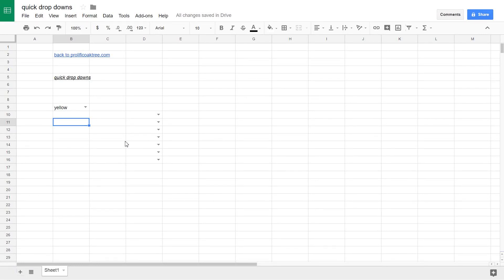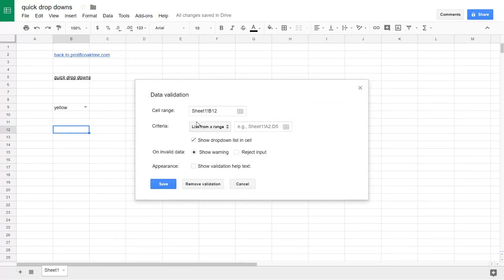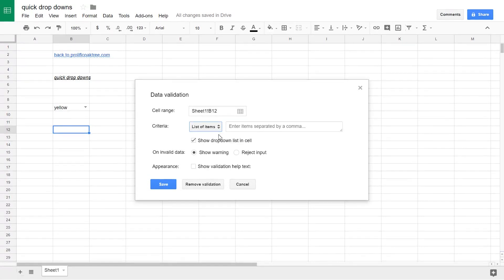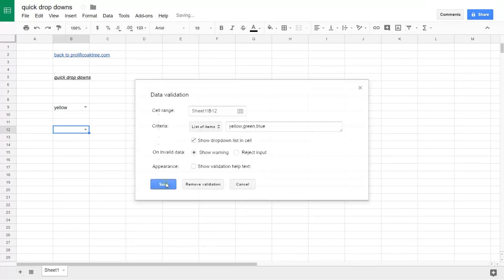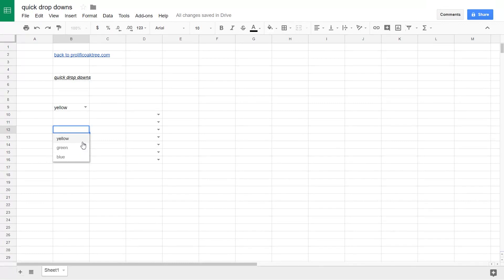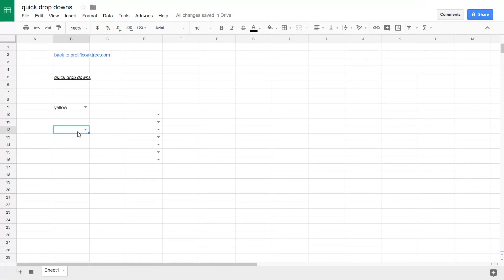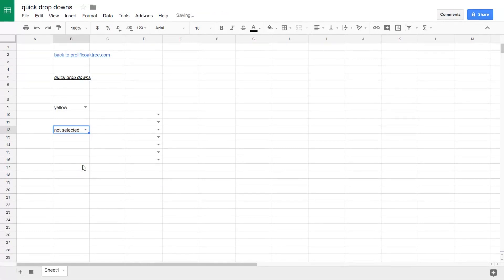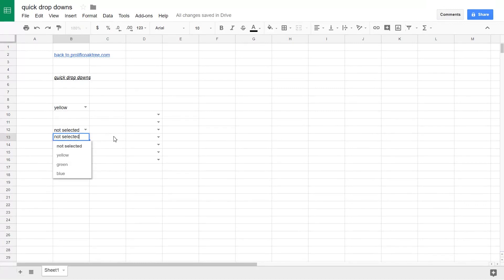Google Sheets - Simple Drop Down List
Quickly create a drop-down list in Google Sheets with a list of values that drop down in the cell to choose from.